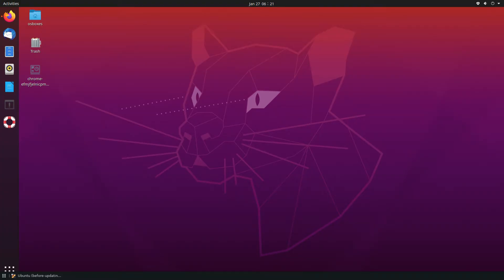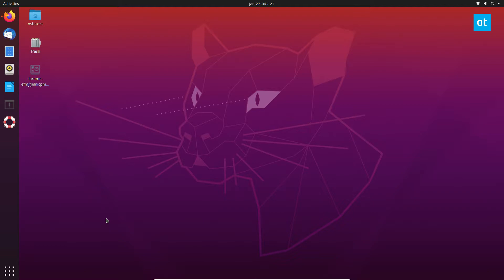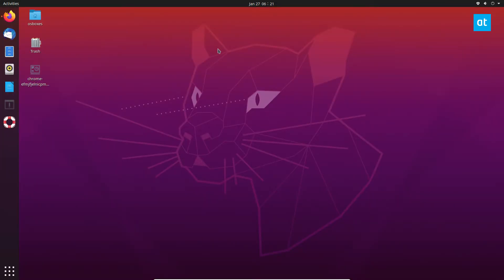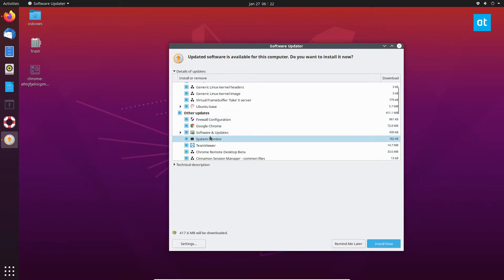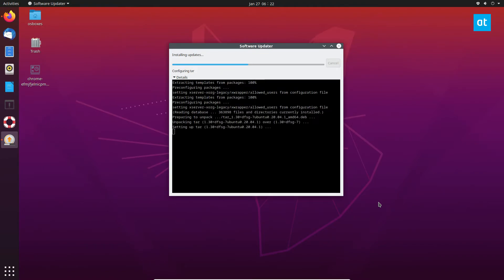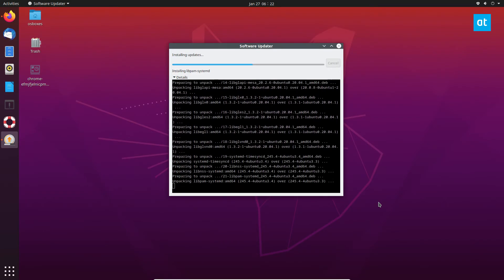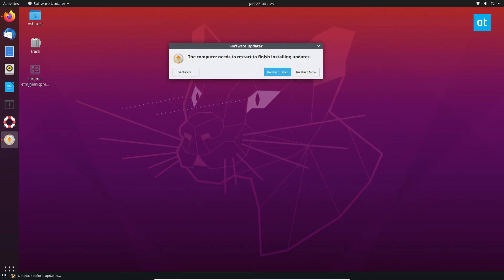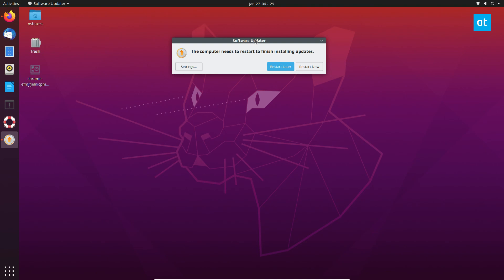Ubuntu update packages Guide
Do you need to update your Ubuntu Linux PC packages but can’t figure out how to do it? If so, this guide is for you. Follow along with as we go over various ways you can update your packages on Ubuntu Linux!